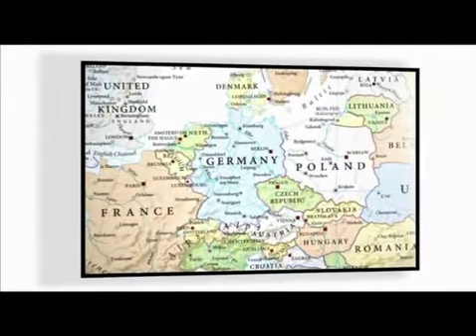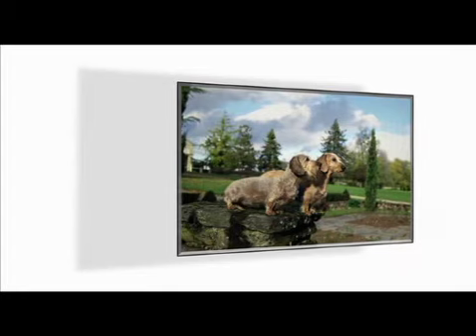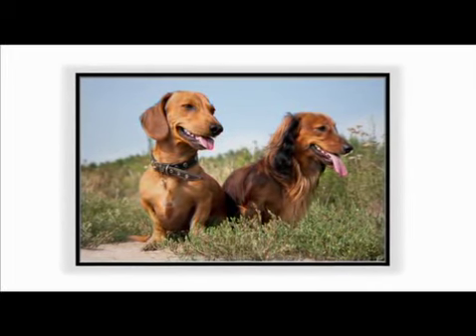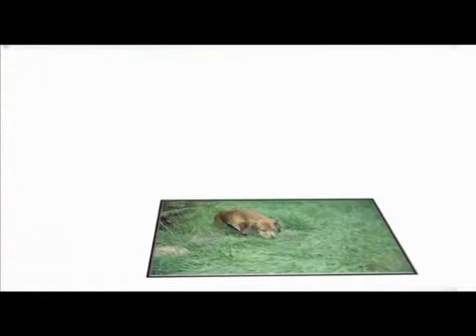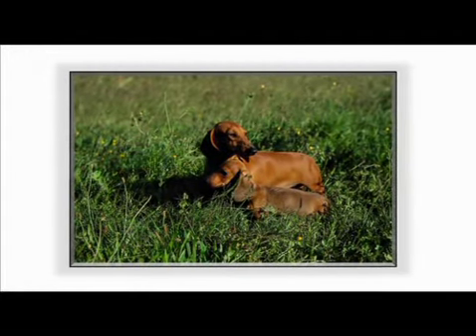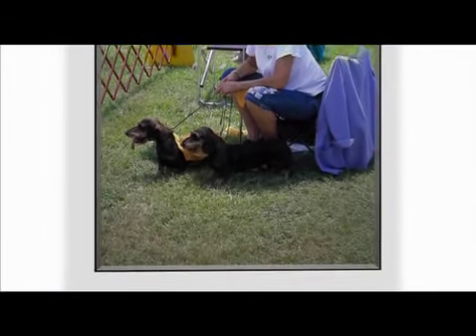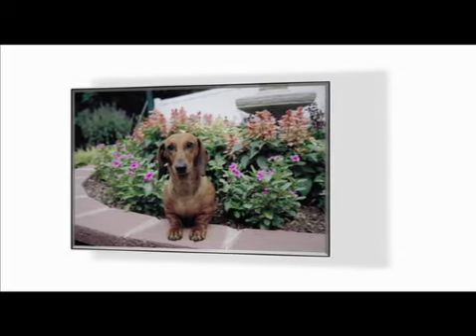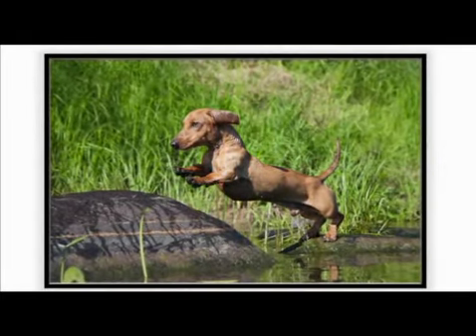Dachshund Information for Dog Owners - DogChannel.com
Learn more about the Dachsund, the cute and tenacious dog breed with our Smart Owner's Guide video.